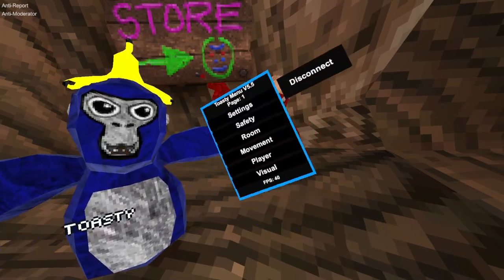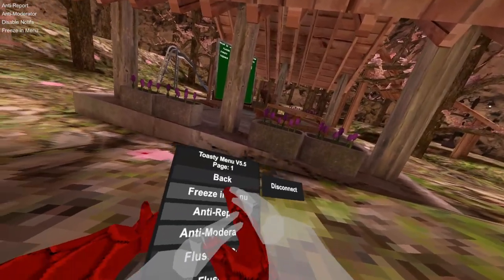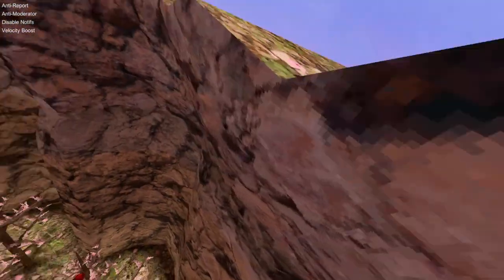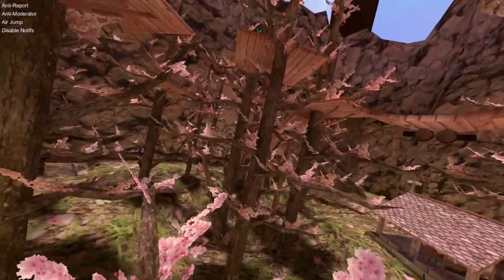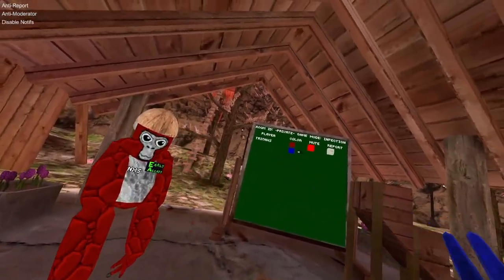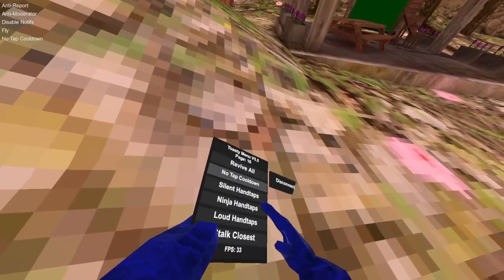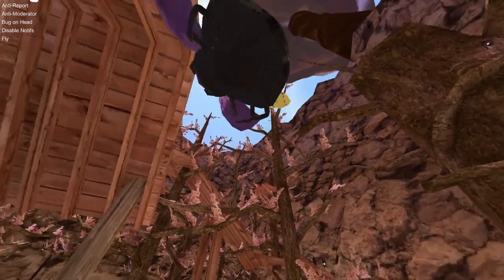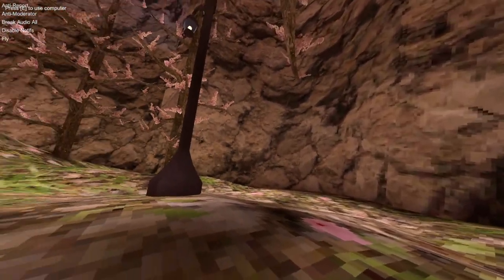This is the BEST TROLLING Menu in Gorilla Tag... | Toasty Menu V5.5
You can get it in the discord!